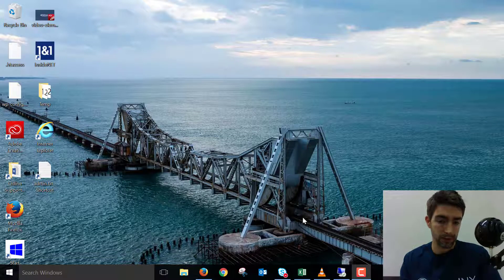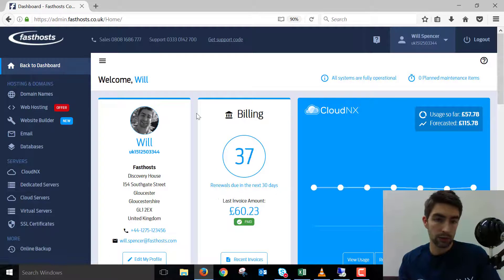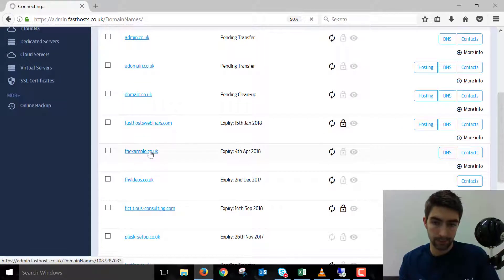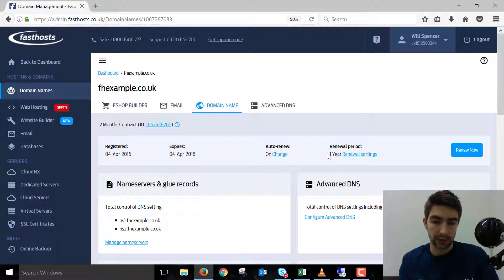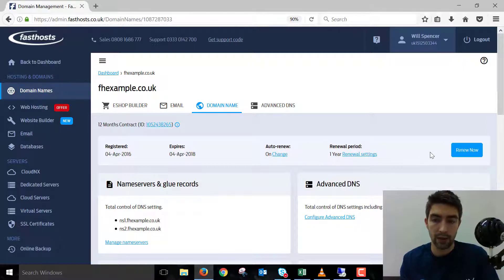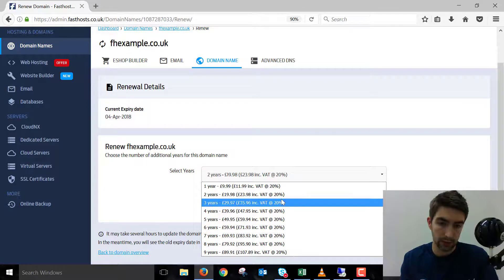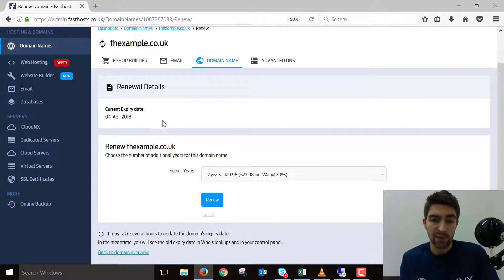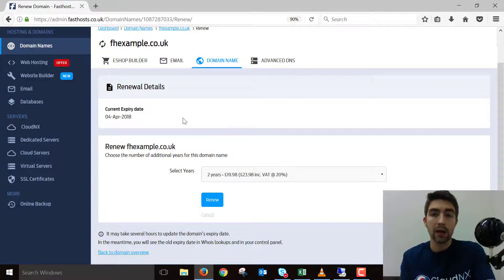Manually renewing a domain name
A guide on how to manually renew your domains that are registered with Fasthosts. We will automatically renew domain names on your behalf, unless:

◾You specifically cancel the renewal.
◾Or we cannot take payment from your account.

Difficulty: Beginner

◾A registered domain name.
◾A valid payment card.